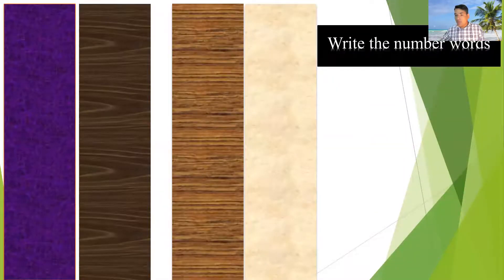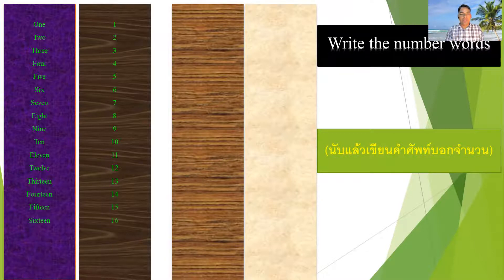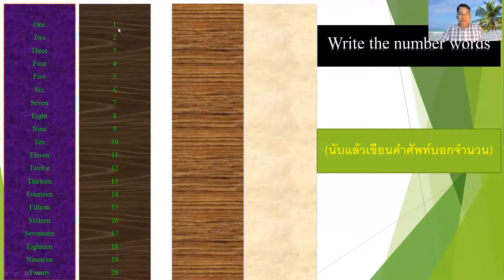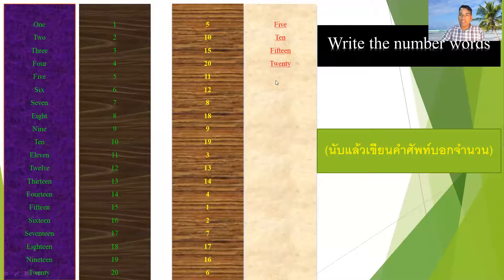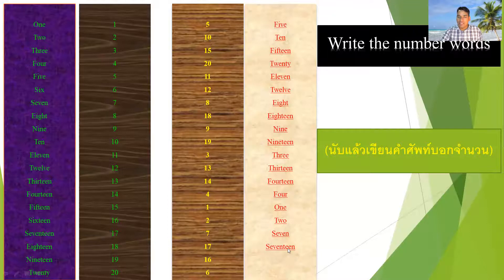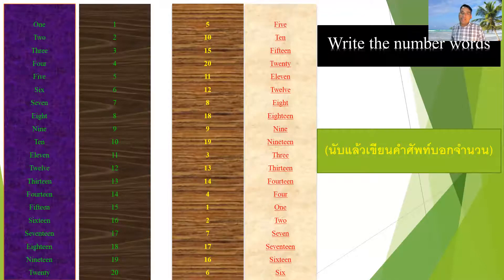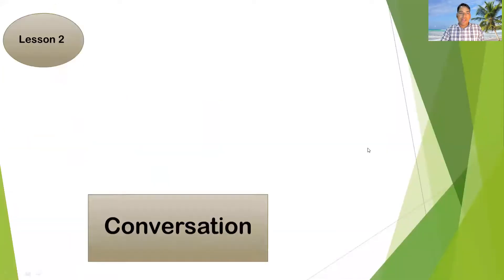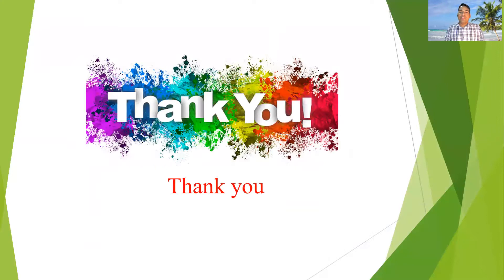Learn about Number in english word and conversation for use in our daily life